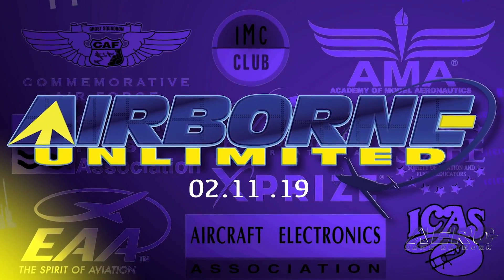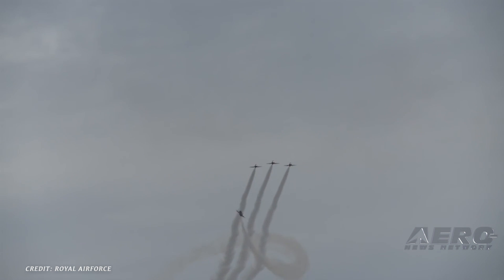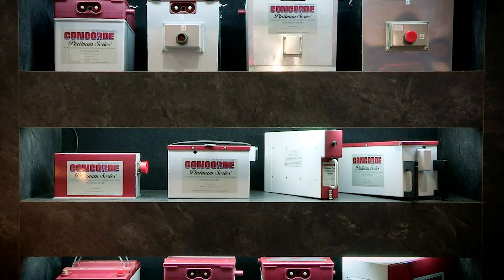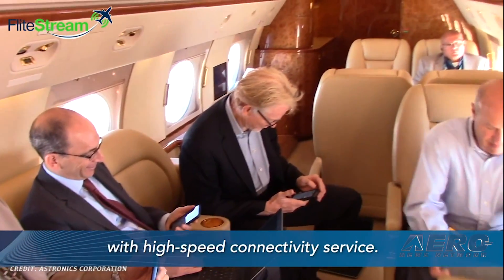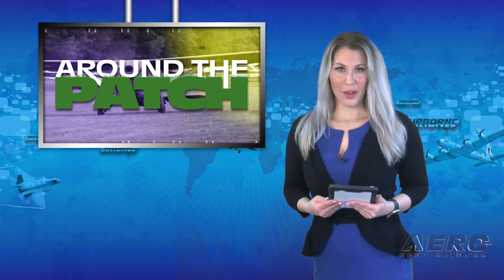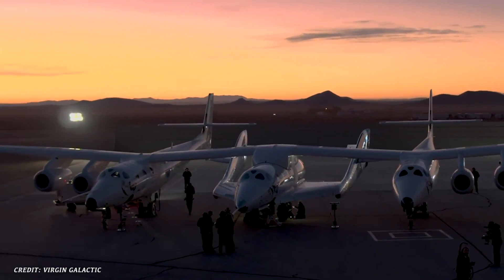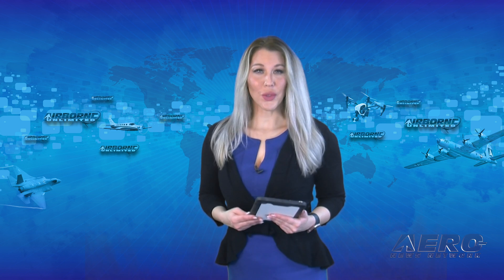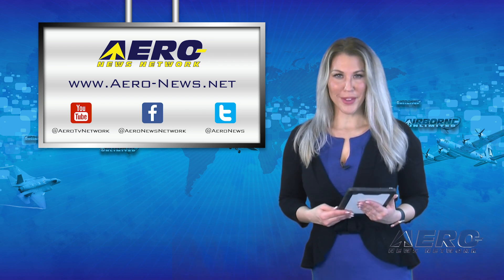Airborne 02.11.19: Red Arrows Tour, SpaceShipTwo Crew, Able Flight Record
Also: Aircraft Electronics Technicians, Astronics AeroSat, Commercial Crew Launch Dates, Mitchell Airport

 The Red Arrows will fly to North America for the Western Hawk 19 tour after taking part in the Royal International Air Tattoo, at RAF Fairford, from July 19-21. They will travel across the U.S. and Canada. "The Red Arrows are an international symbol of Britain and this landmark event will generate a significant amount of investment," said Defense Minister Mark Lancaster. Previous tours, which include China, Greece, Jordan, Saudi Arabia, Kuwait, Qatar, Oman, Pakistan and Bahrain, have led to the UK gaining as much as ten times in sales and investments as the cost of the tour. The Red Arrows will display at several US air shows, and areas with strong UK links, for the first time in more than a decade. U.S. Transportation Secretary Elaine Chao pinned FAA Astronaut Wings on Virgin Galactic’s SpaceShipTwo crewmembers, Test Pilots Mark “Forger” Stucky and Fredrick “CJ” Sturckow, during a ceremony in Washington, D.C. Thursday. Last year’s historic spaceflight marked the nation’s return to space on an American-made rocket, and paves the way for future travel to space with commercial spaceflight participants. This year's Able Flight scholarship recipients include an Army Lt. Colonel wounded in combat, four other veterans disabled due to accidents, and two women. Receiving scholarships are Lt. Colonel Daniel Gade (US Army-retired) of Virginia, Leslie Irby and Ignacio Montoya of Georgia, Will Bucher of North Carolina, Samuel Mahoney and Steven Martinez (US Marines-retired) of Wisconsin, T’angelo Magee of New Jersey (US Army-retired), Anthony Radetic of Alabama (US Army-retired), Joseph Moncalieri of Massachusetts (US Coast Guard), and Emily Hupe of California who is returning to train this year after illness forced a delay in 2018. All this -- and MORE in today's episode of Airborne.

Airborne 02.11.19 is chock full of info in this Daily News Episode, Monday, February 11th, 2019.

Presented by:
Anchor and journalist: Skylar Vanel.
Reporters and Video Journalist: Laura Hutson, Brianne Cross, and Christopher Odom. With special reports by reporter Madison Tromler.

Supported by: ANN CEO/Editor-In-Chief Jim Campbell, Chief Videographer Nathan Cremisino, and Aero-Journalist Tom Patton.

This episode covers:

Date Announced For Red Arrows To Begin Their American Tour

Transportation Secretary Presents Astronaut Wings To SpaceShipTwo Crew

Able Flight Sets New Record By Awarding Ten Scholarships For 2019

Aircraft Electronics Technicians Gain New Pathway To Repairman Certificate

EASA Certifies Astronics AeroSat Components

NASA, Partners Update Commercial Crew Launch Dates

Mitchell Airport Drops 'General' From Its Name